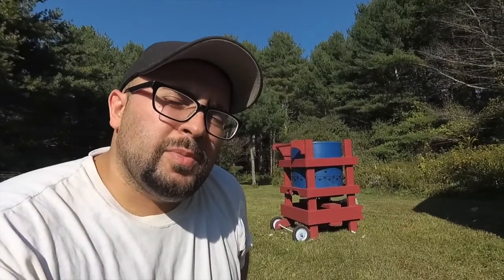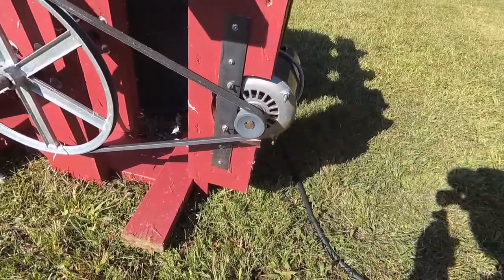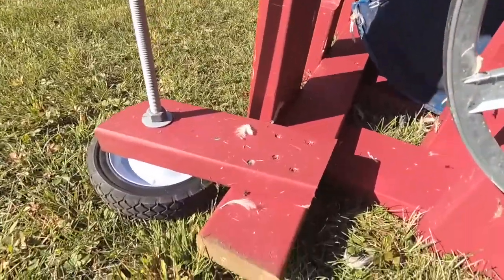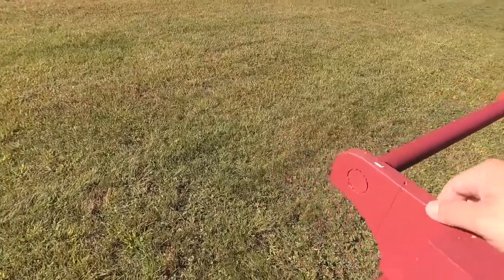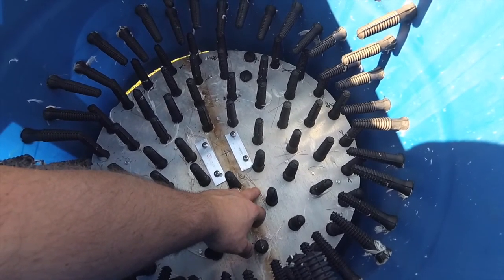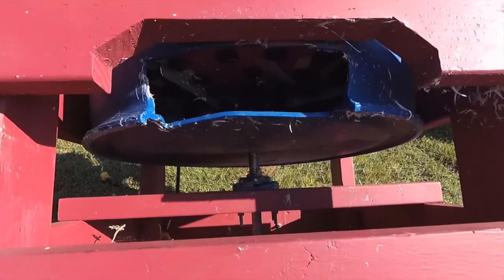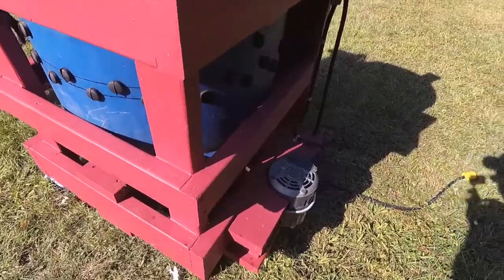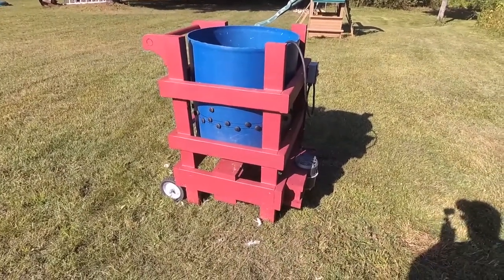HOW I BUILT MY CHICKEN PLUCKER !!!!!!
LINKS TO SOME OF THE ITEMS ON AMAZON.

Pack of 150 Rubber Chicken Plucker Fingers for Poultry Plucking Machine Whizbang & EZplucker

Anyone Can Build a Tub-Style Mechanical Chicken Plucker

1 Piece- UCF204-12, 3/4 inch 4 Bolts Pillow Block Flange Bearing,Self-Alignment, Brand New!

Stanley National Hardware 4005BC 3/4" x 36" Plated Steel Smooth Rod